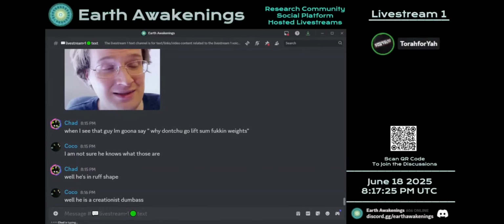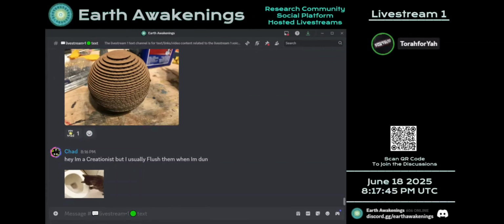Alyson's Still FE "Curious" But Believes In Rovers On Mars😁, Shown Devon isl. Matching/GEO Dances!?🤣